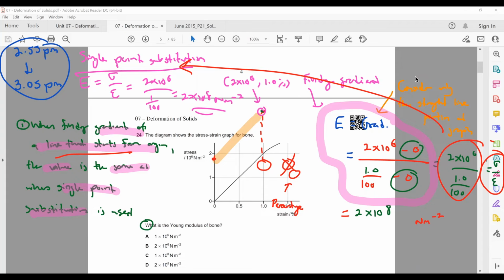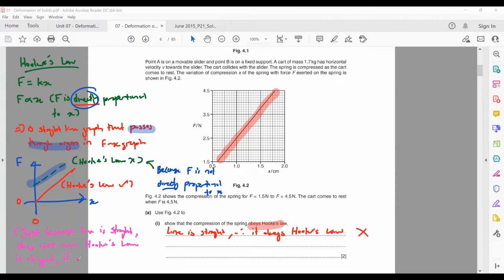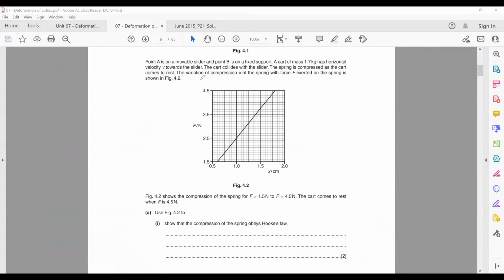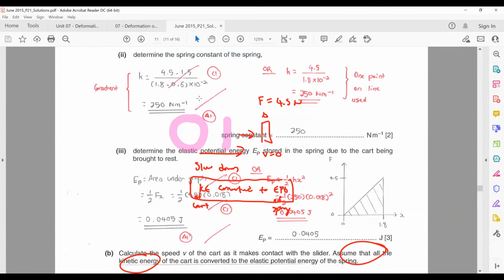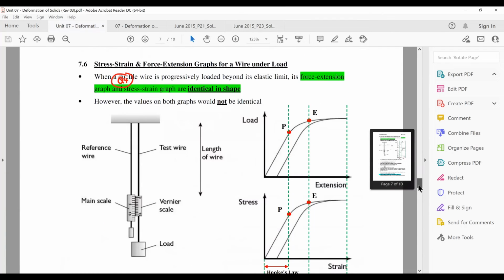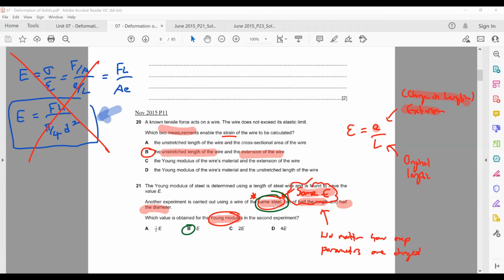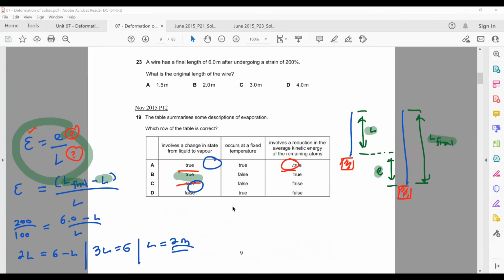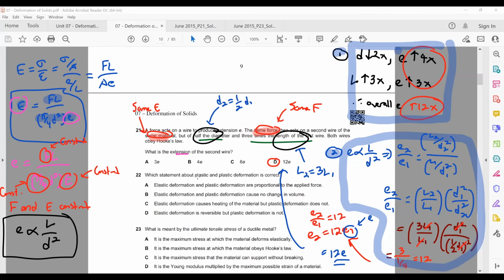[Archived] AS - Deformation of Solids (Lesson 4)